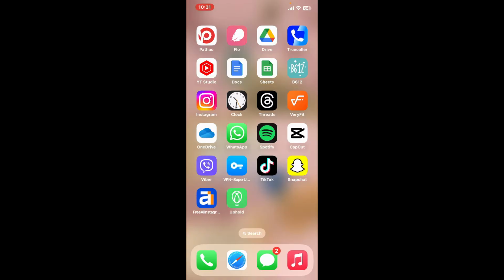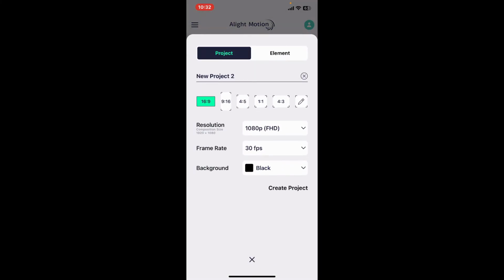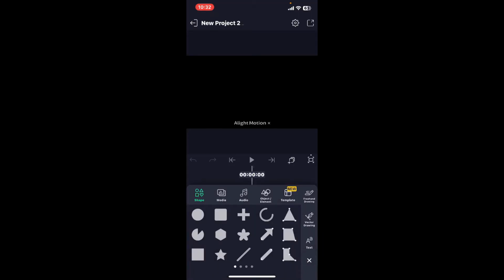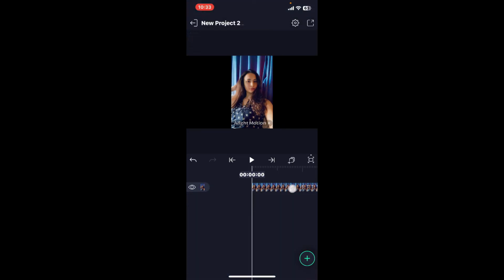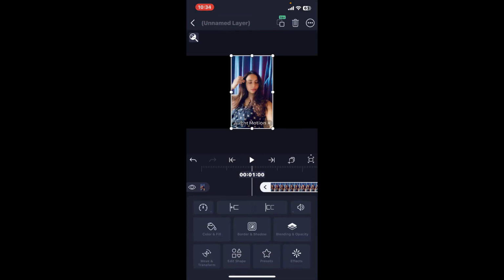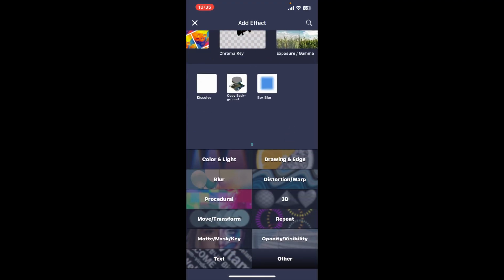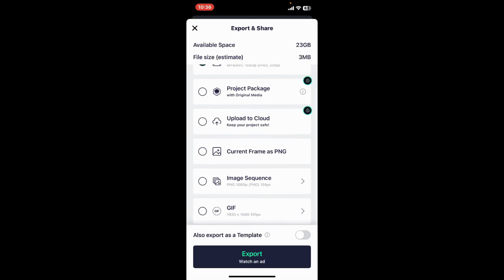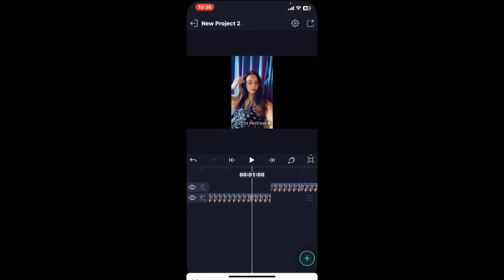How to Edit a Video on Alight Motion 2024?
Looking to enhance your video editing skills with Alight Motion? In this tutorial, we'll guide you through the entire process of editing a video, from importing your footage to applying effects and exporting the final product.

Our step-by-step guide is designed to be easy to follow, ensuring that you can effectively edit videos and create stunning projects with Alight Motion. Watch our video now to master video editing and bring your creative visions to life!